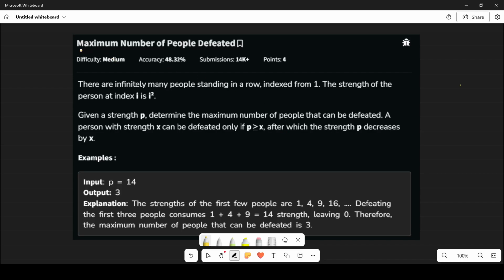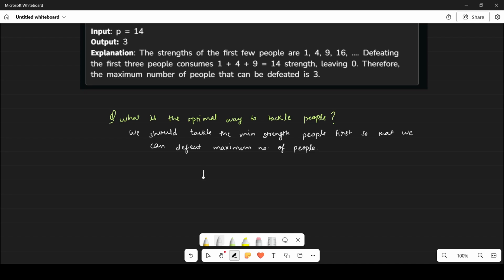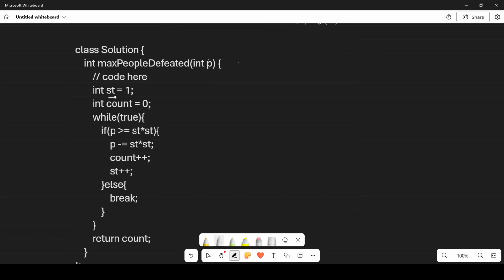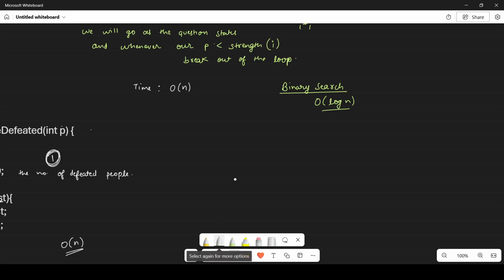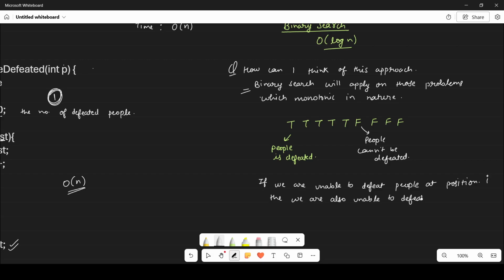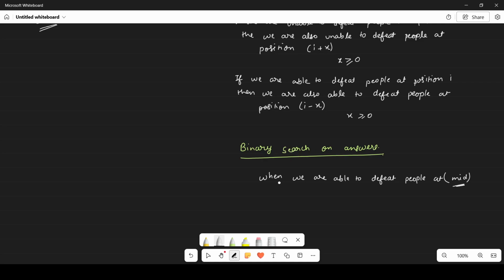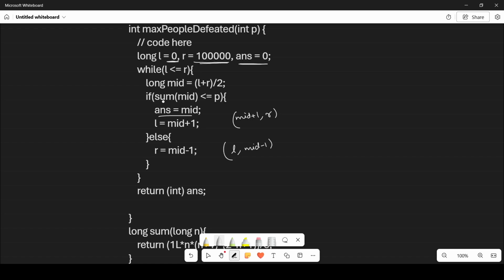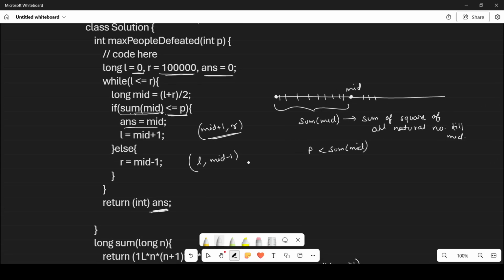Maximum Number of People Defeated | GFG